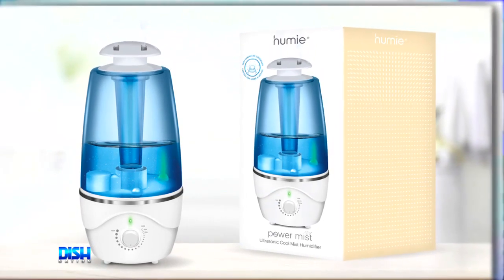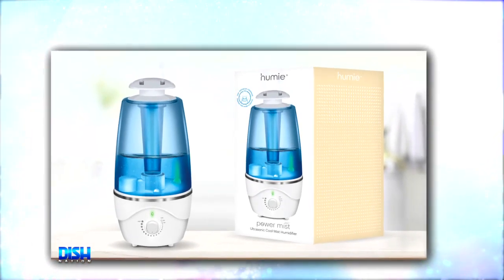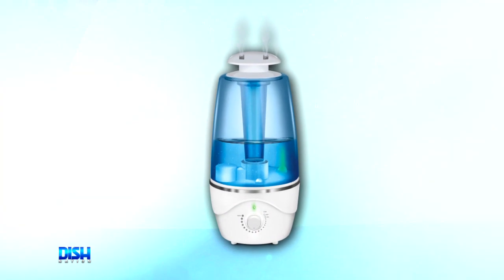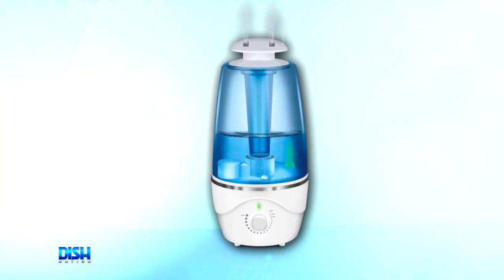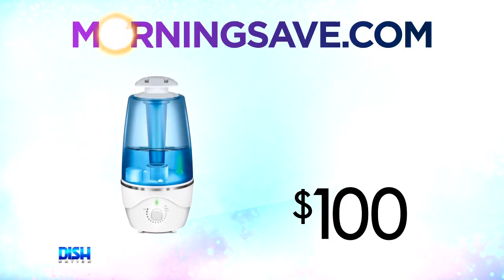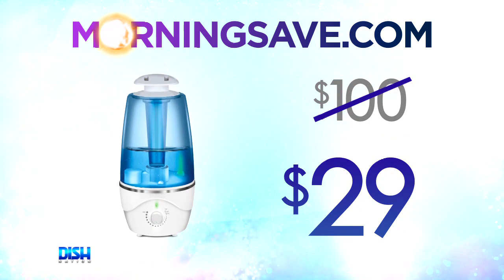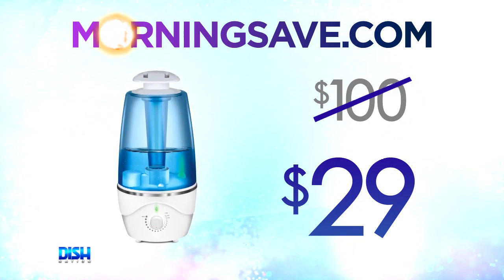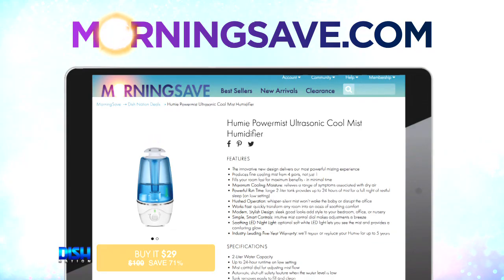TODAY'S DEAL: HUMIE POWER MIST 2.2 L COOL MIST HUMIDIFIER